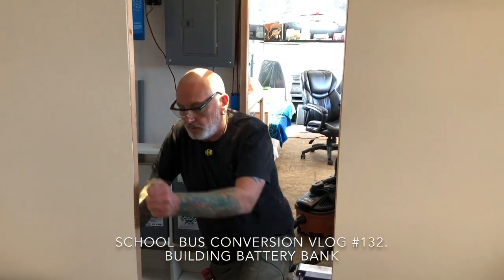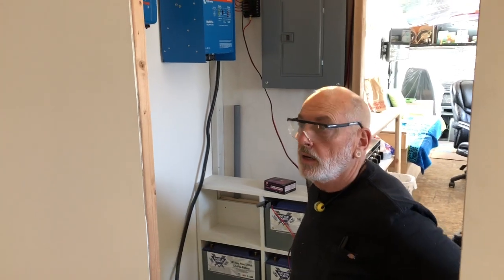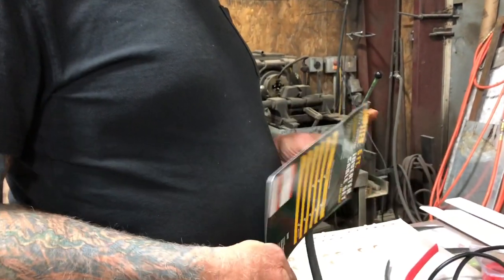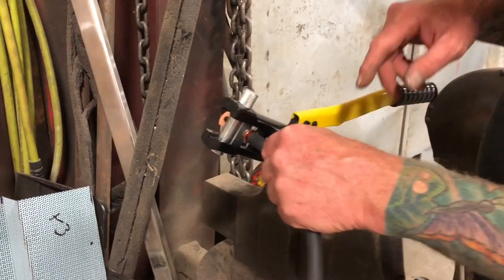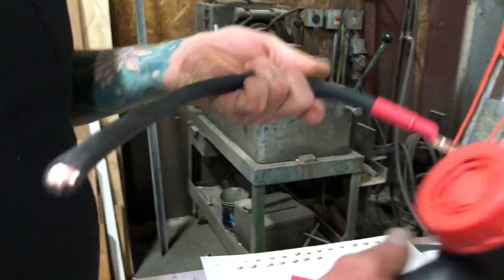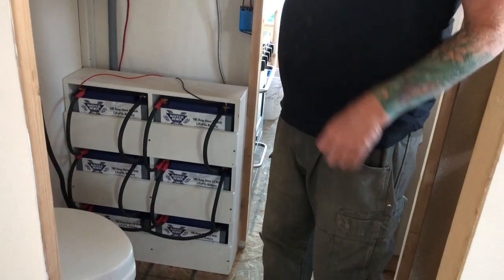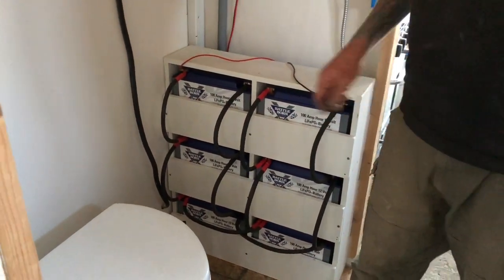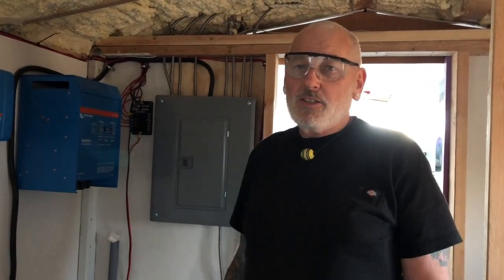Building Battery Bank - Vlog 132 School Bus Conversion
What’s Up YouTube …… We are now ready to tidy up our BatteryBank. Love the help and support we have gotten from BattleBornBatteries. Keep watching as the journey continues here at KnappTime. LivingTheDream….One day at a time. BusLife. An Epic Journey.

Maxx Air 00-07500K MaxxFan Deluxe with Remote - Smoke

PORTER-CABLE Heat Gun, 1500-Watt

acegoo RV Boat Recessed Ceiling Light 4 Pack Super Slim LED Panel Light DC 12V 3W Full Aluminum Downlights, Warm White (White)